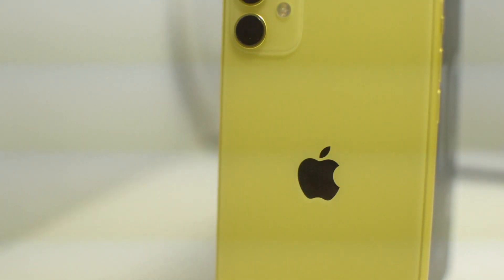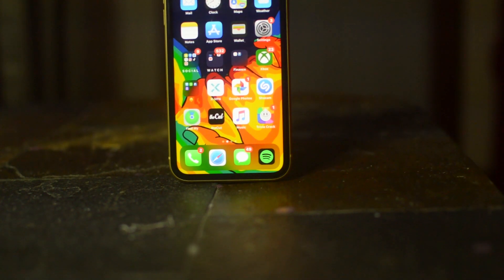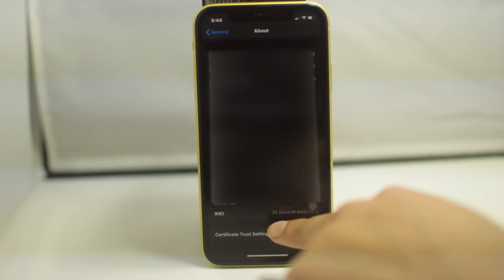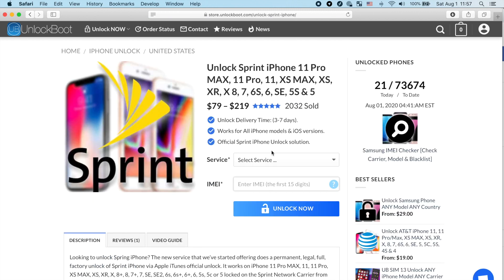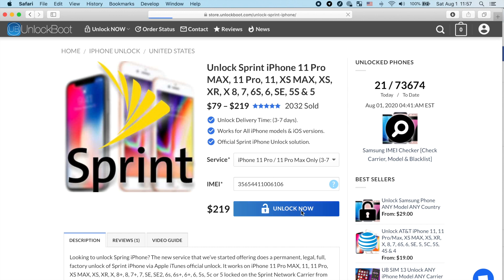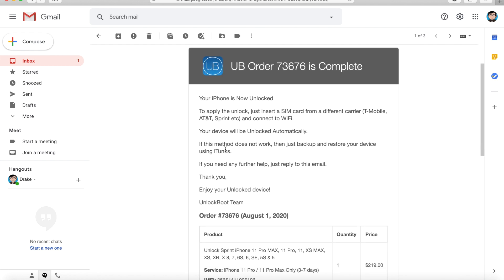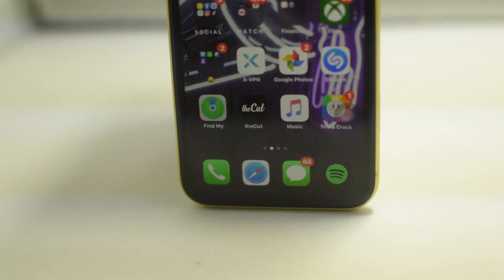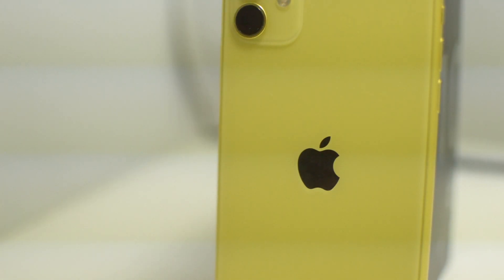Unlock Sprint iPhone 11, 11 Pro & 11 Pro Max IMEI Permanently for Verizon, ATT, Metro & ANY Carrier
IMEI-Based Service to Unlock Sprint iPhone 11, 11 Pro, 11 Pro Max, XS MAX, SE 2020, XR, X, 8+, 8, 7+, 7, 6S or 6 to For ANY SIM on The Planet

This is an official and permanent Sprint iPhone unlock service to factory unlock your Sprint device for ANY GSM/CDMA carrier worldwide. After this, you can use your iPhone with ANY SIM Card in the world. To start, you just need the IMEI of the device. Just place an order, we will unlock your Sprint iPhone 11 Pro Max, 11, 11 Pro, XS MAX, XR, SE 2020, SE, X, 8, 8+, 7, 7+, 6S, 6S+ or 6 Permanently in 3-10 days

Steps to Unlock Sprint iPhone 11 & Older Models by IMEI With UnlockBoot

1. First, go to the Sprint iPhone unlock
2. Select the right model on the list, then find and enter the IMEI of the device (Find it by dialing *#06# or Settings - General - About). Enter the IMEI of the Physical SIM.
4. Press Unlock Now to start. You will be redirected to the cart/checkout page.
5. Your iPhone will be unlocked permanently in 3-10 days. You will receive an email with the instructions on how to apply the unlock.